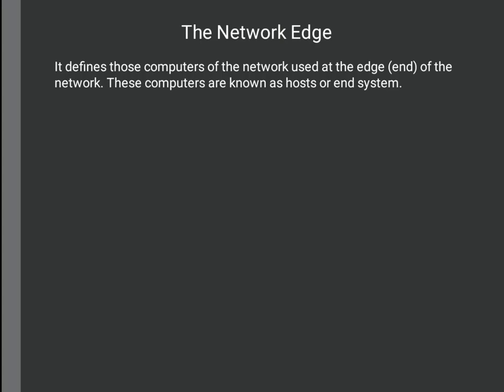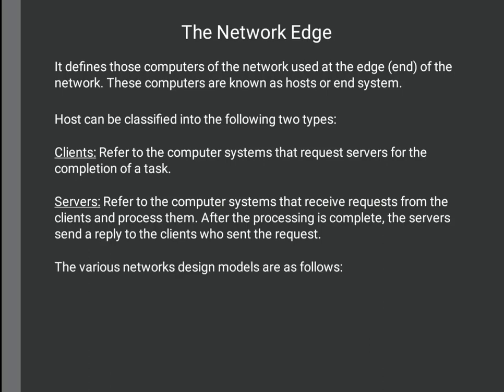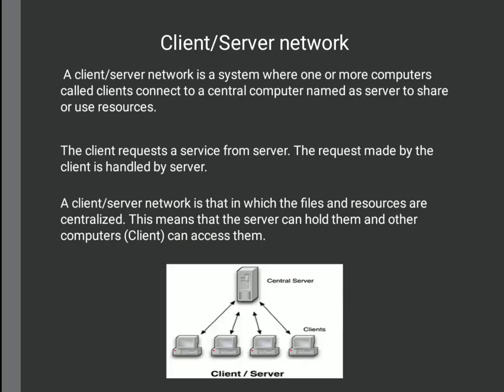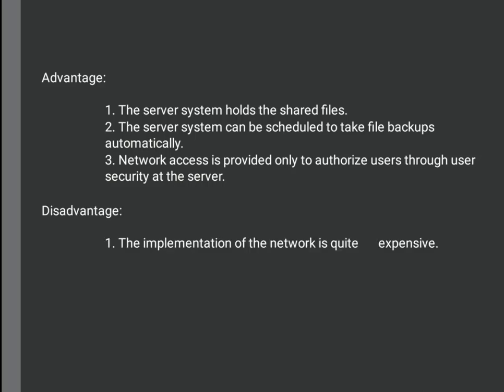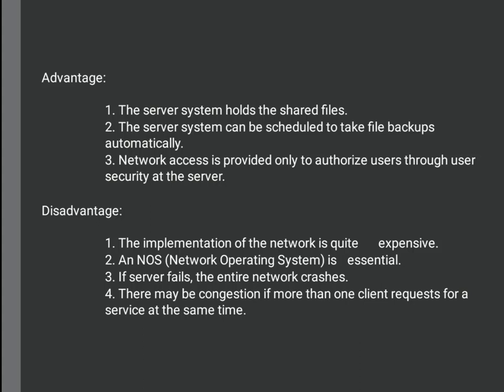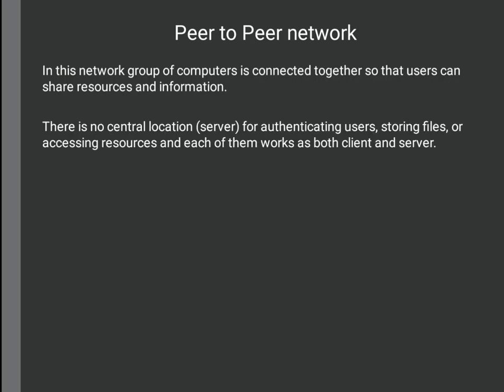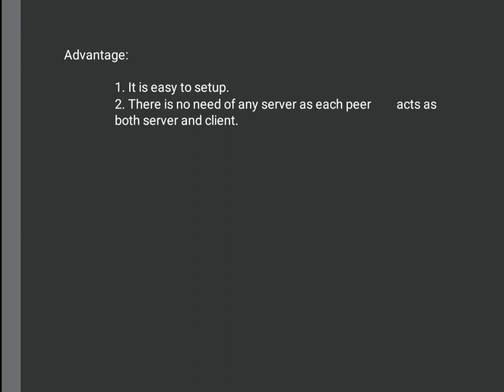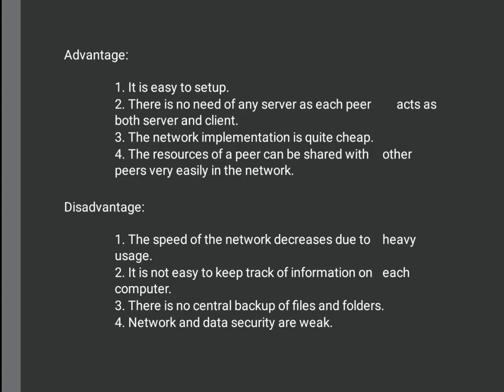4. Network Edge in Computer Networks | Client Server Model | Peer to Peer Model | Hosts